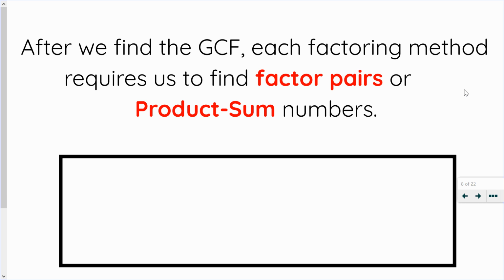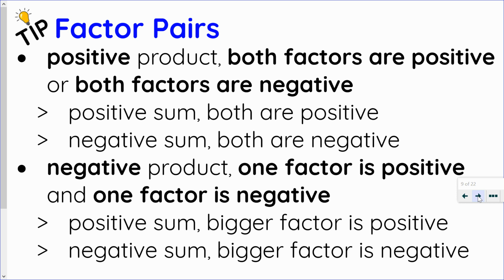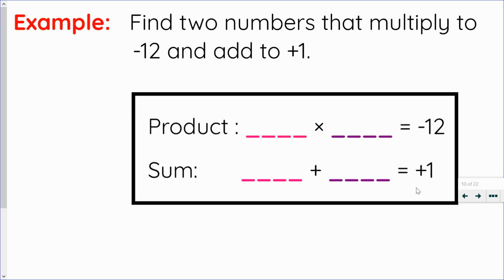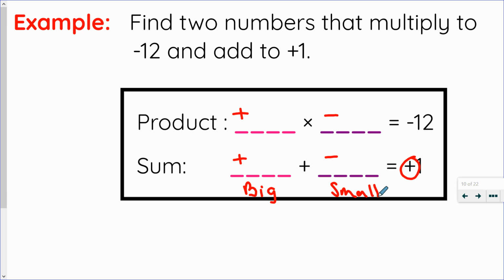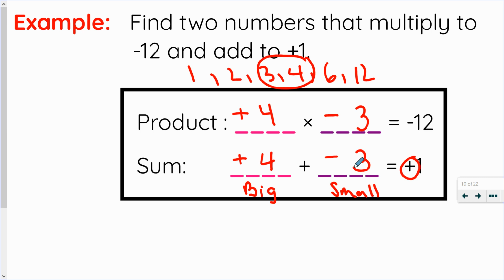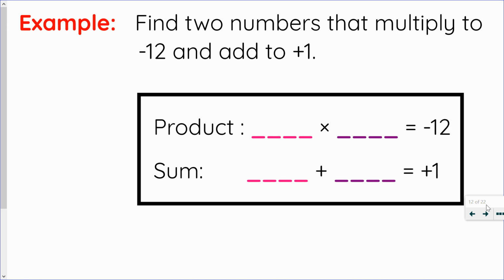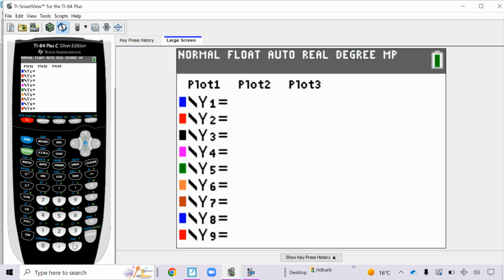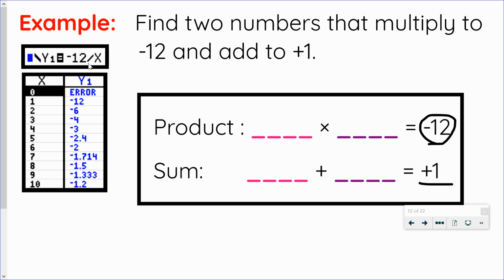factor pairs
Finding Factor Pairs algebraically and on the graphing calculator.
Finding factor pairs.